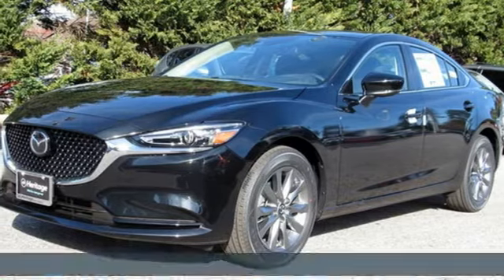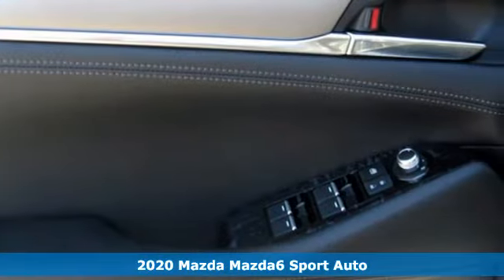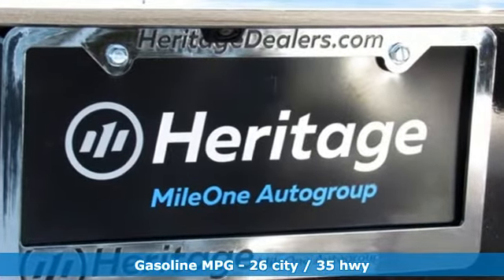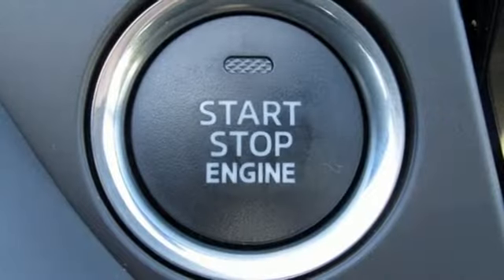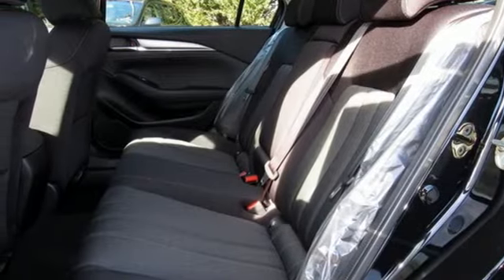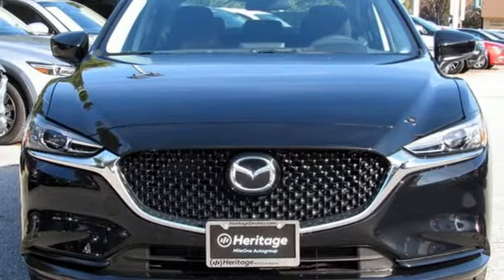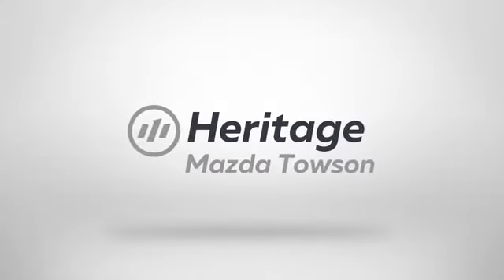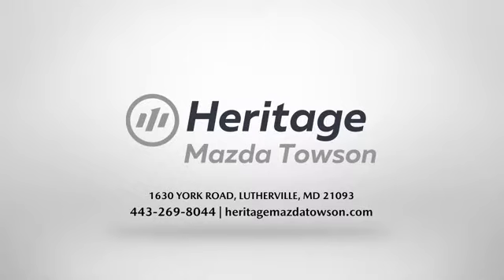New 2020 Mazda Mazda6 Lutherville MD Baltimore, MD Z0514761 - SOLD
Year: 2020
Make: Mazda
Model: Mazda6
Trim: Sport
Engine: SKYACTIVA®-G 2.5L I4 DOHC 16V
Transmission: 6-Speed Automatic
Color: Black
Interior: Black
Stock #: Z0514761
VIN: JM1GL1UM9L1514761

Address:
1630 York Road